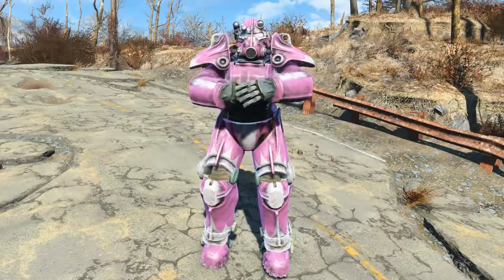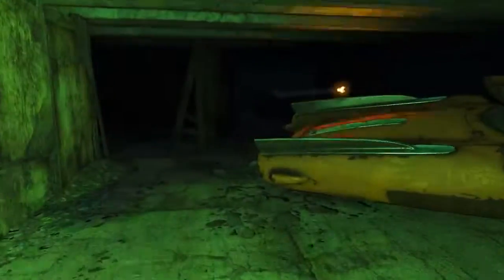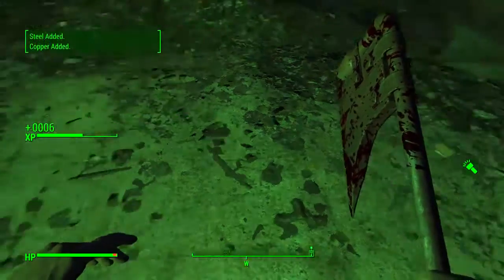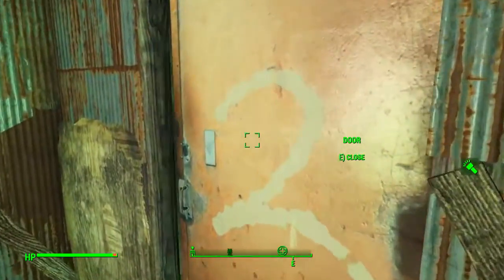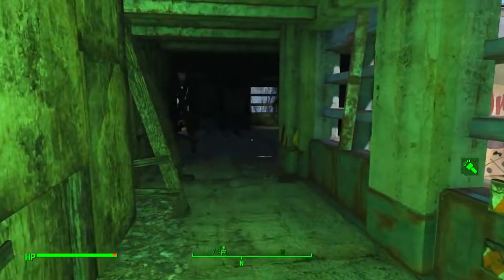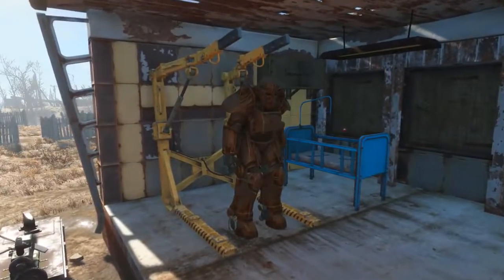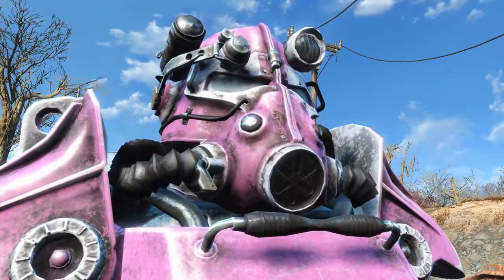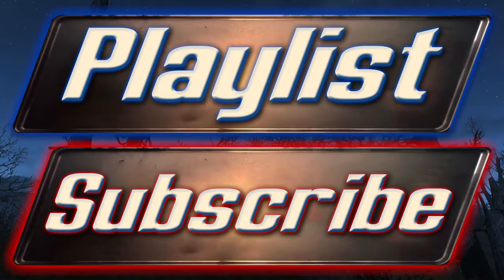Fallout 4 Hot Rod Hot Pink Power Armor Paint Walkthrough Guide